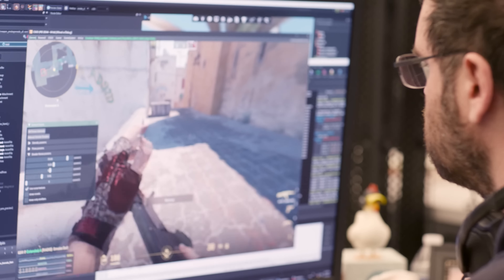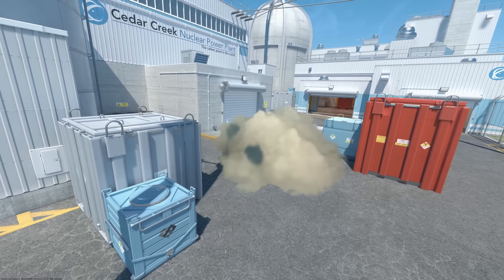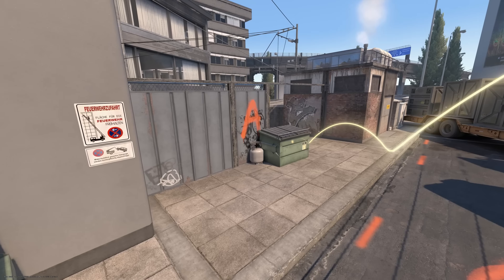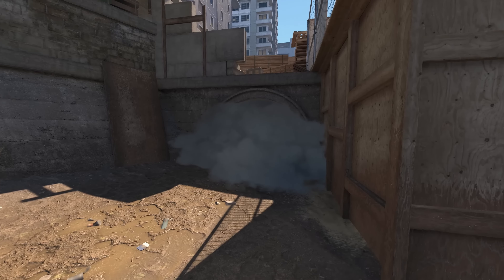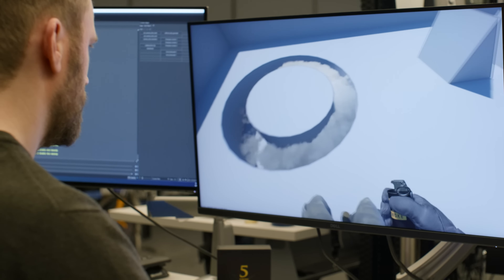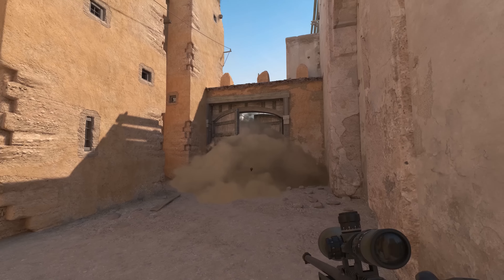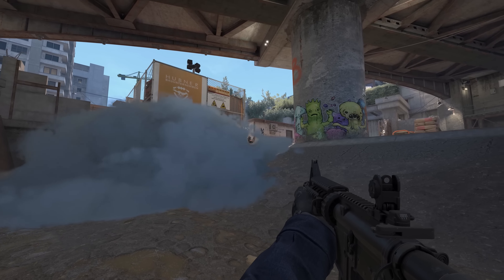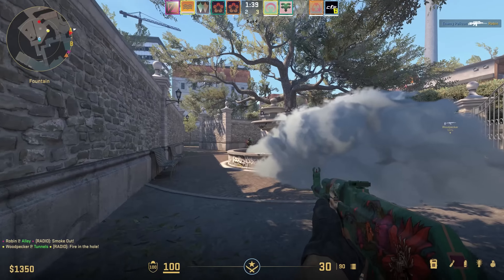Counter-Strike 2 - Responsive Smokes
บริจาค: ธ.กรุงเทพ สาขา.ถนนตากสิน เลขที่ 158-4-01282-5